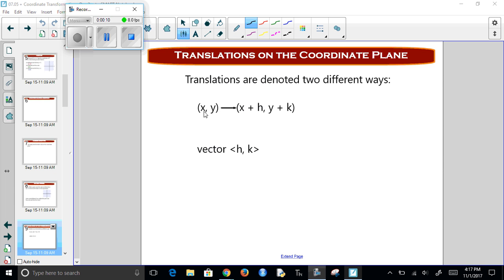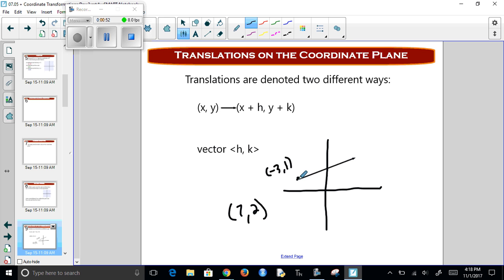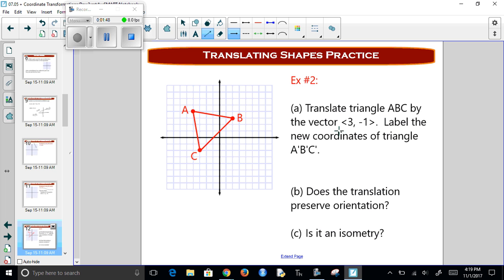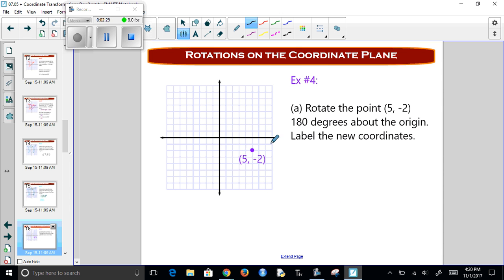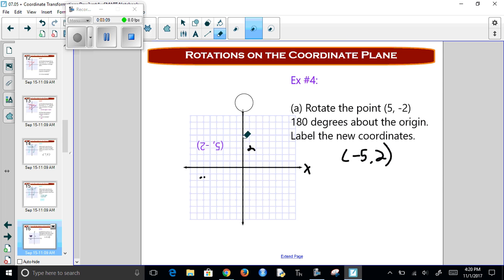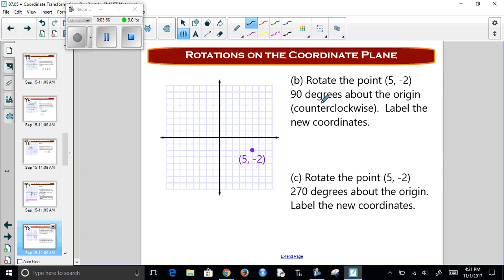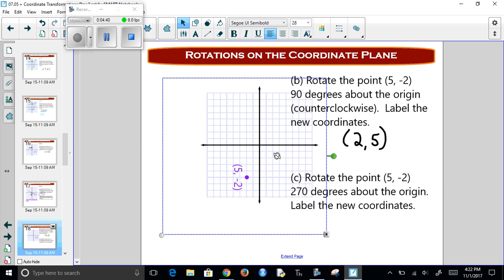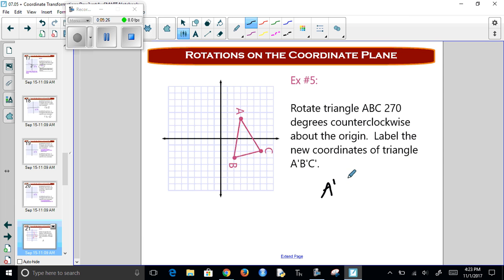Chapter 4 Video 5 Coordinates 2